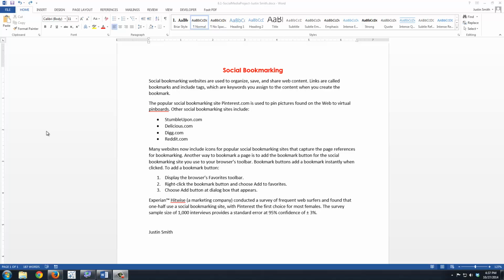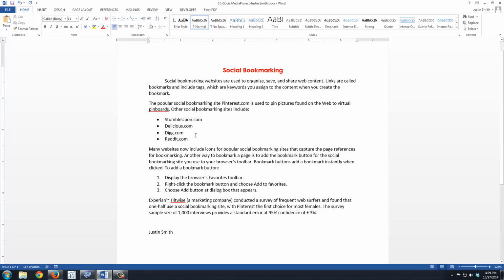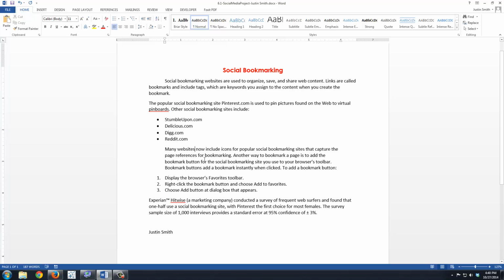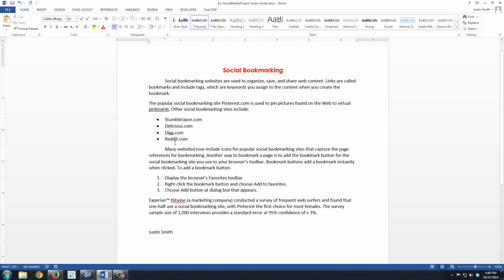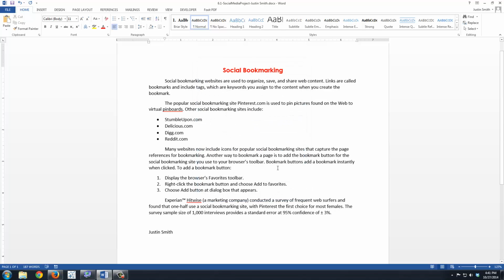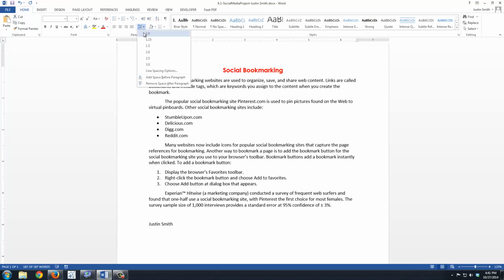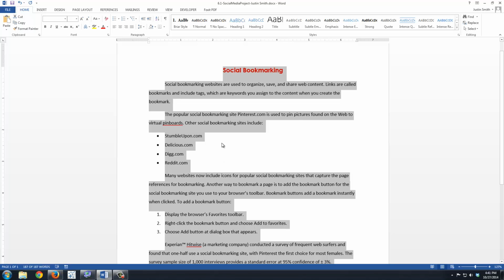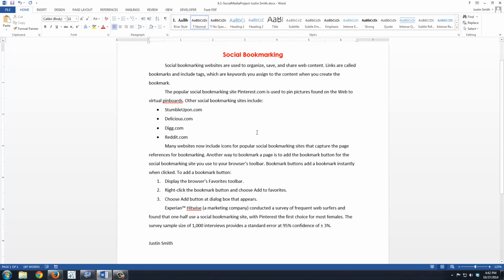Chapter Six - Indenting Text and Changing Line and Paragraph Spacing